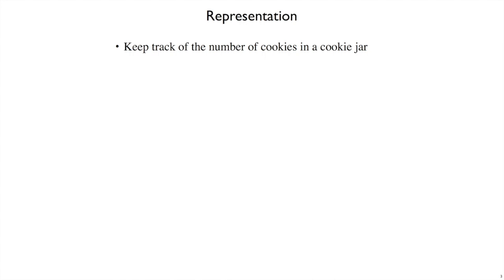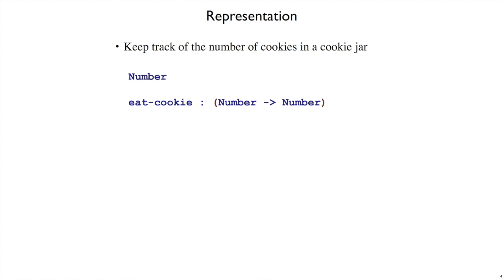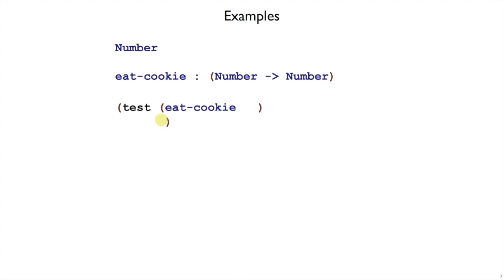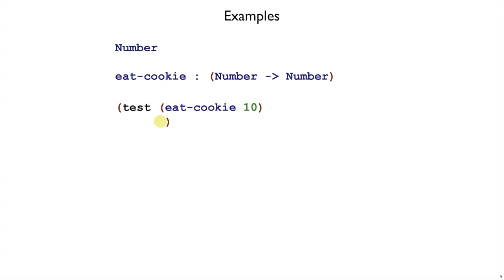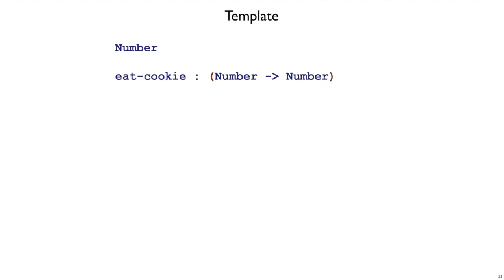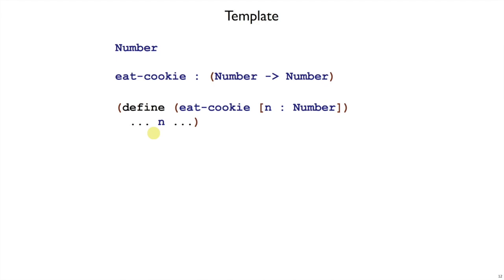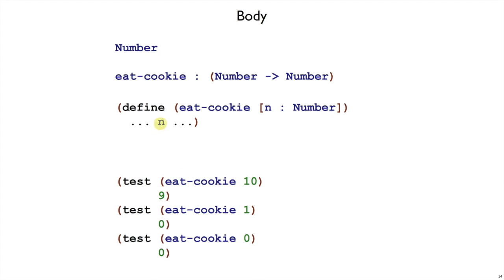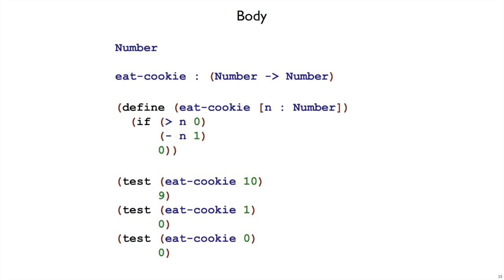Plait HtDP 1 - atomic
Using the How to Design Programs design recipe for atomic data like numbers.